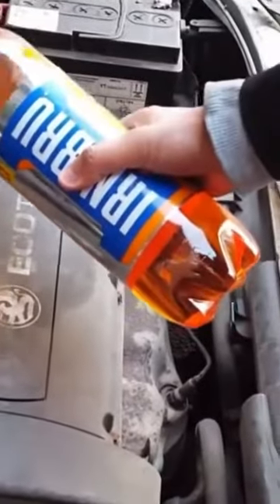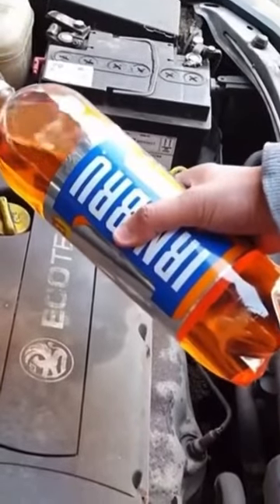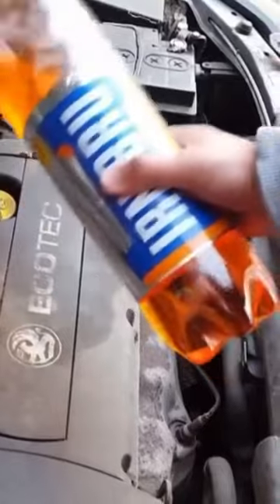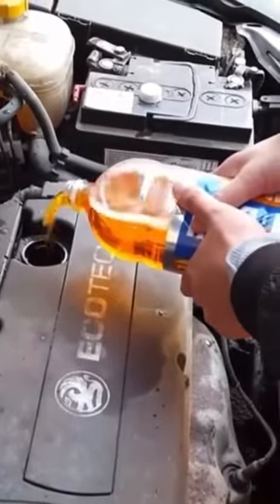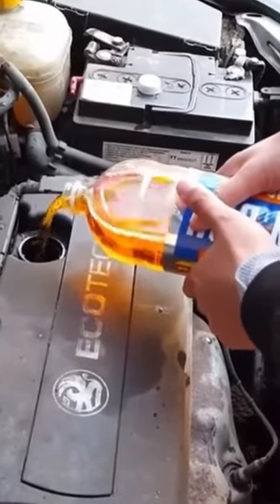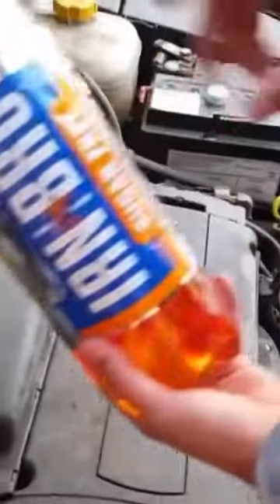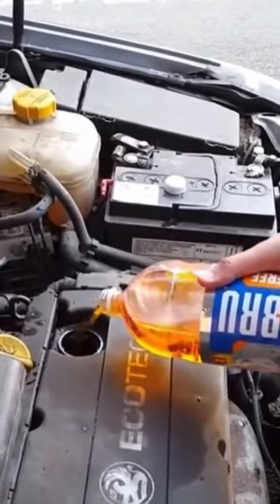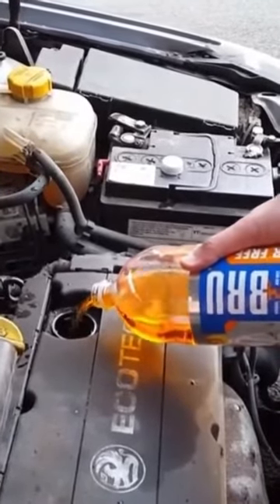Haters will say it’s fake l 🤣🤣 Manny Boyz 🤣🤣